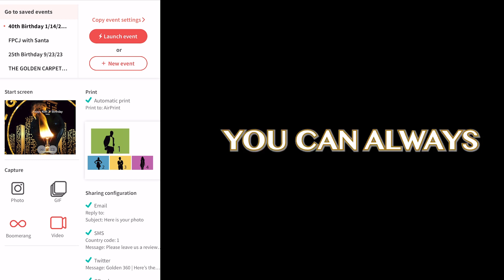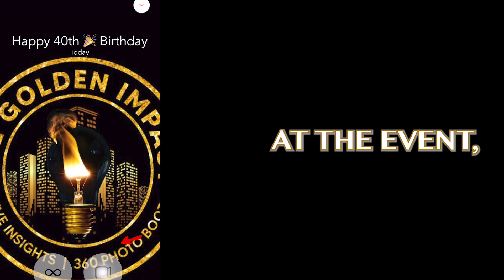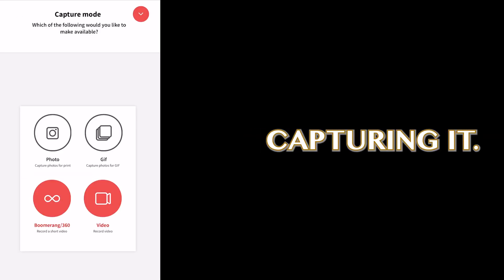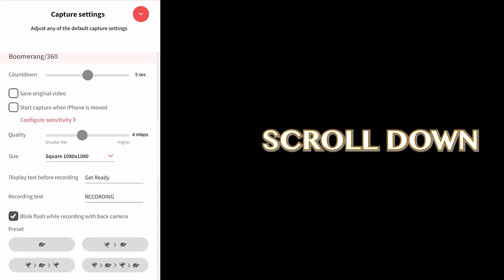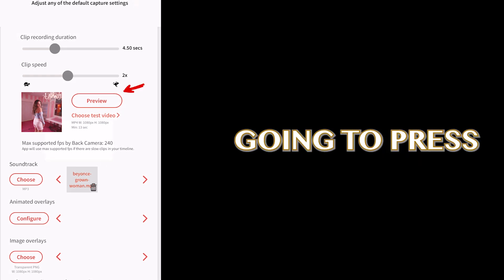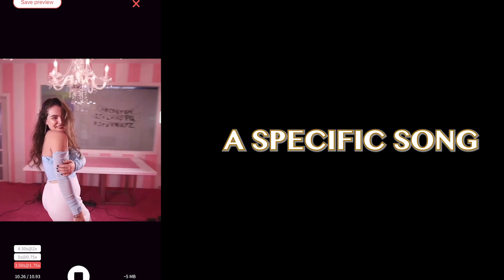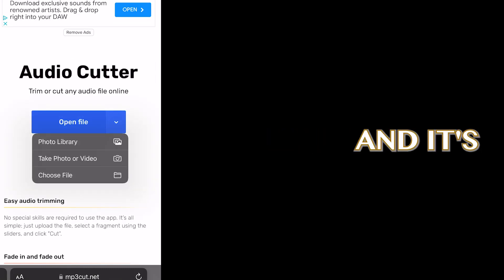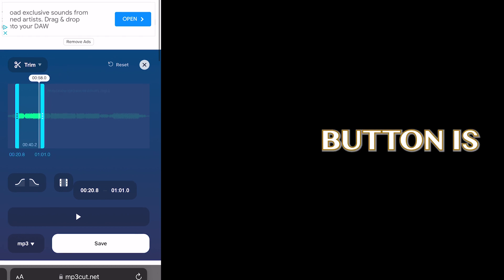Add Music on 360 Photo Booth Software with Motivation in the Industry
In the 360 video booth industry, there is inconsistency.

How can we be of assistance? Businesses work or they will work, let’s talk.

Let’s figure out the method to download music to your video on Lumabooth. What videos have y’all been needing?

 00:20 community
1:20 Step by Step
2:06 Upload to Lumabooth
4:23 cut up the song
5:16 make music work for your event
6:30 3rd Key to Music cutting
7:32 what is clip speed
11:43 360 Video Both help me !
12:23 If you struggle
13:13 SHOULD WE DO THIS ?
14:49 Why are you still worried?